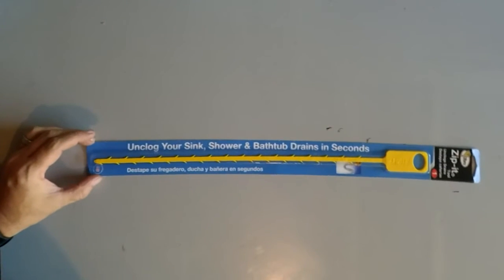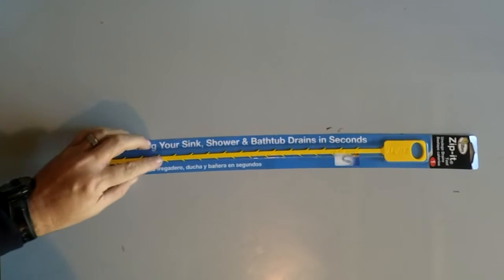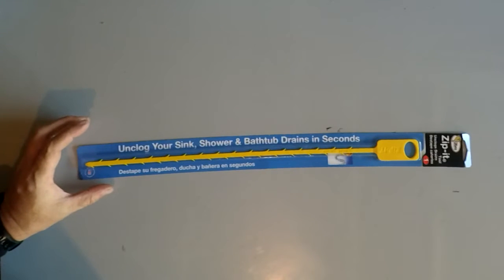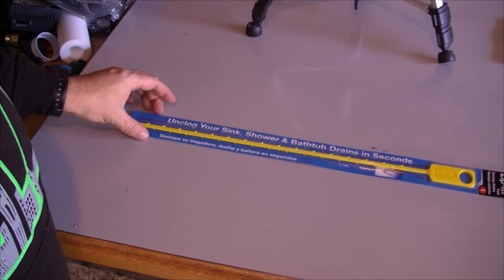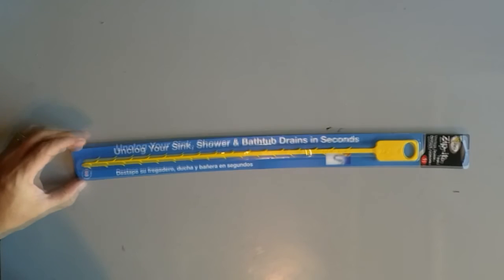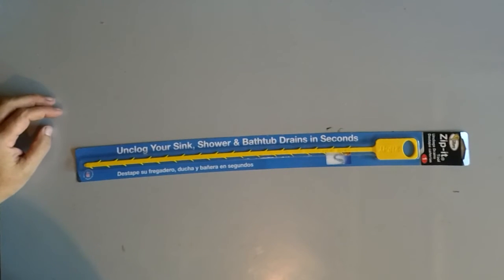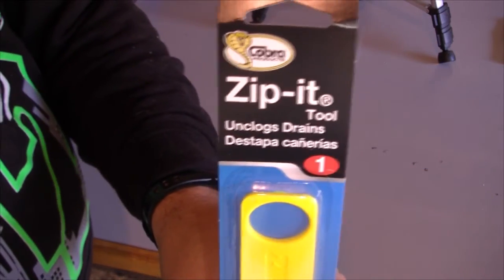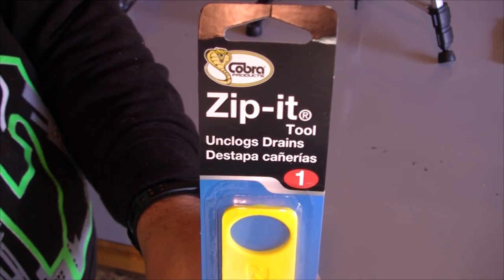RV Sink and Bath drain cleaner #39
In this installment of 3TAILSRV,  we are doing a review of the Cobra - Zip it - Sink and Bath drain cleaner. A very useful tool and a must have for your RV.